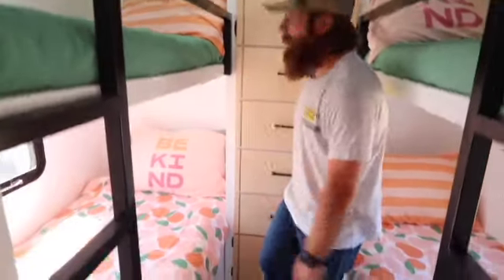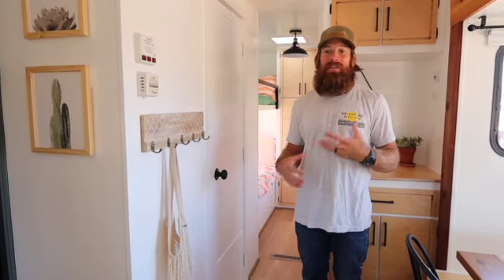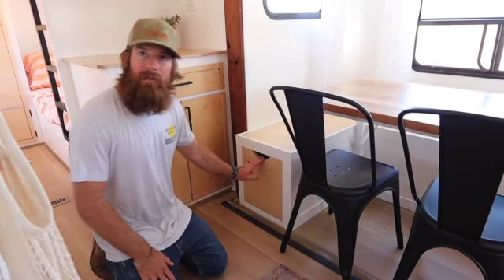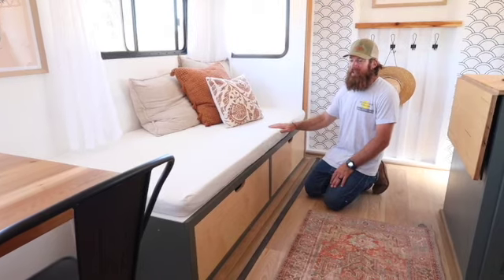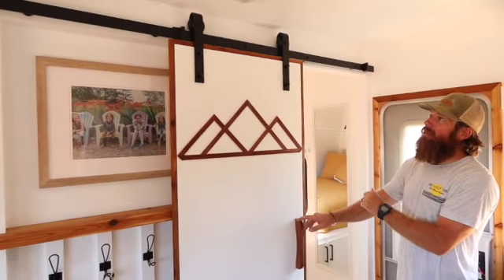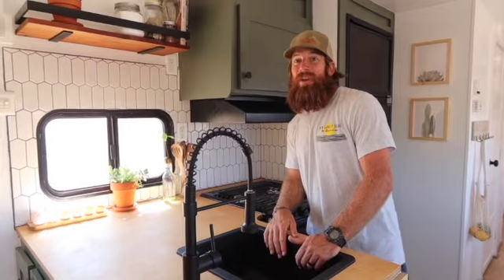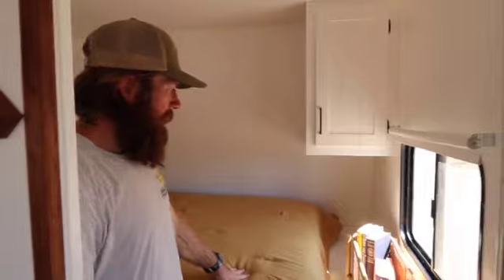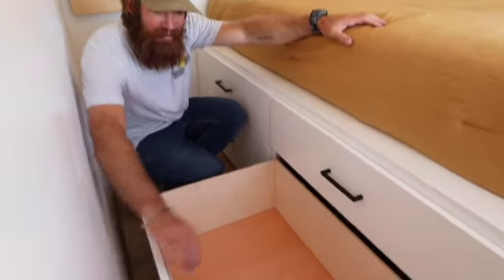JayFlight RV Renovation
In our 12th RV Renovation, we worked with Jessica and Matt to give them an RV space for their family of 6 to adventure in. They searched out this RV with the 4 rear bunks for their 4 kids. Once found, they called us and got on our renovation list. Getting our hands on this RV was a total pleasure and went so smooth. They let us do our thing and we love how it turned out.

Items from our renovation can be found on our Amazon Storefront:

We are a family of 6 who traveled the entire US for a year in a travel trailer. After settling down back in Southern California, we are now flipping travel trailer for other families. Looking to renovate your RV?

Some of our comments are disabled and we are not sure why. We heard it was because there were kids in the videos and YouTube is keepin' us safe from trolls. If that’s the case, we don’t mind.

FOLLOW OUR DAILY POSTS ON INSTAGRAM @OURLIVELYTRIBE